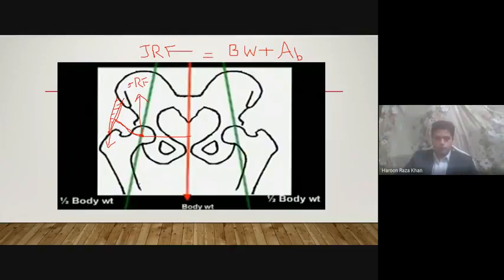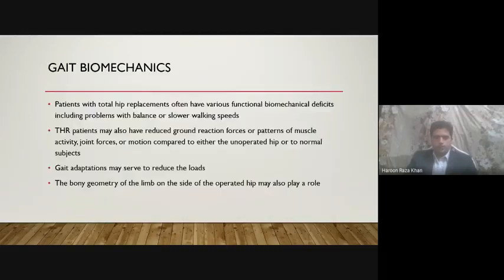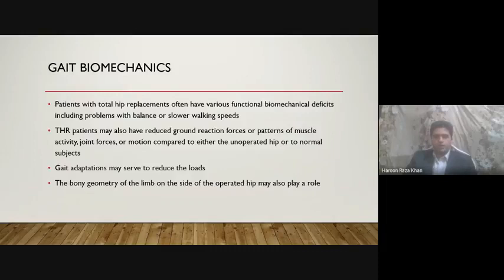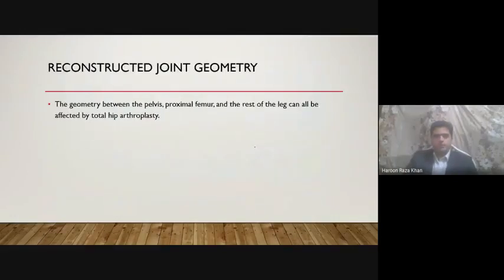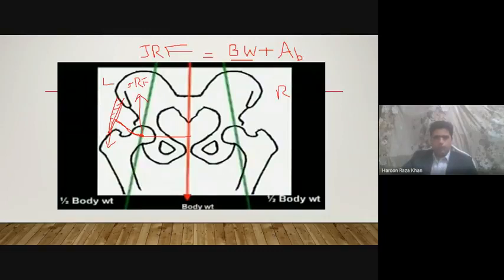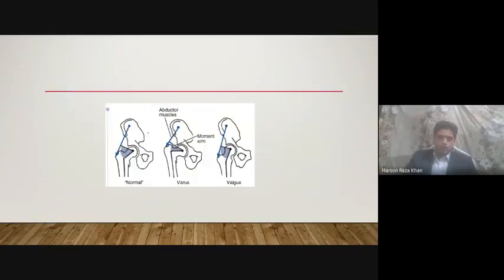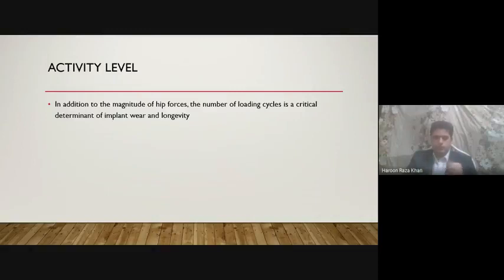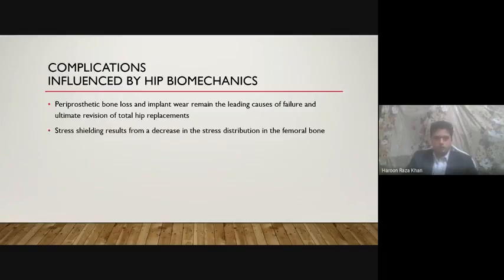Biomechanics of Arthroplasty,Hip Replacement P2 | University of South Asia | Haroon Raza Khan